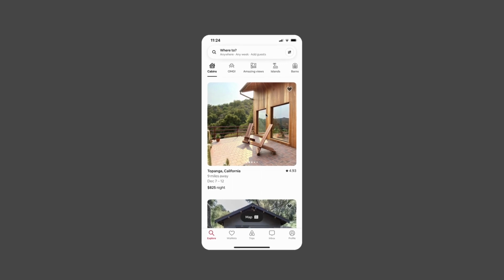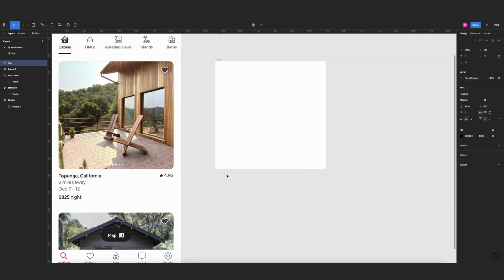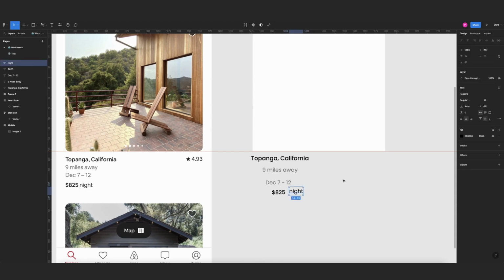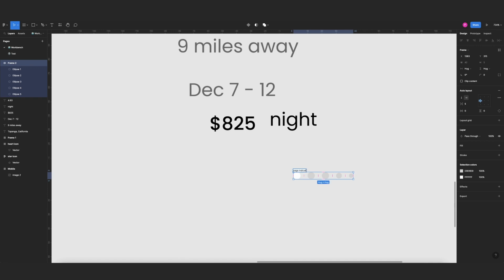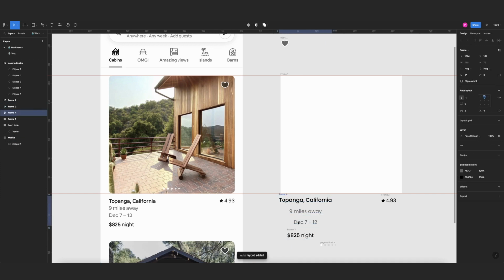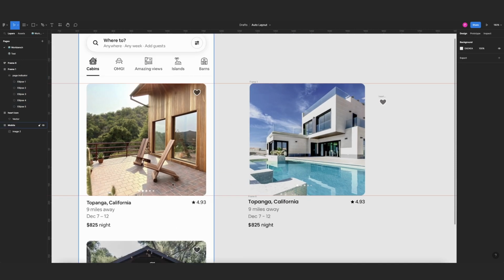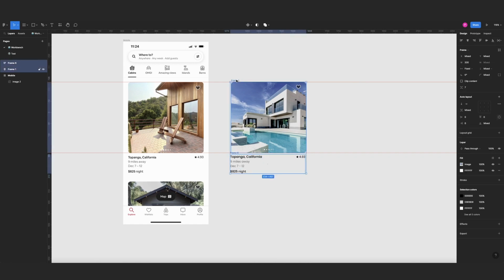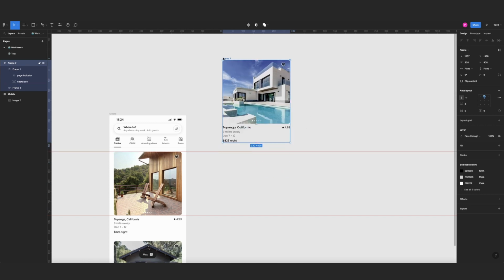Master Figma Auto Layout!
It is much more fun and effective to learn new concepts by applying them in real cases. In this video I will be recreating an airbnb listing to explain how Auto Layout and Constraints works in Figma.